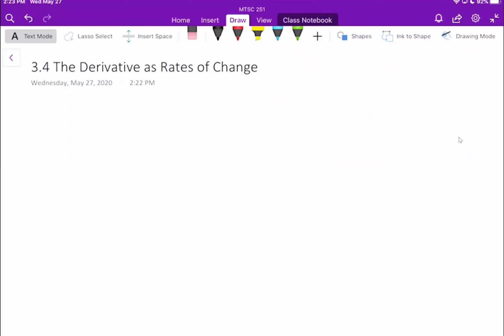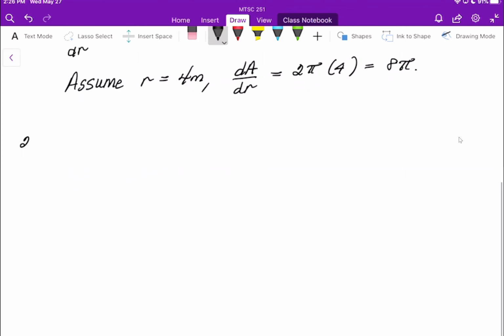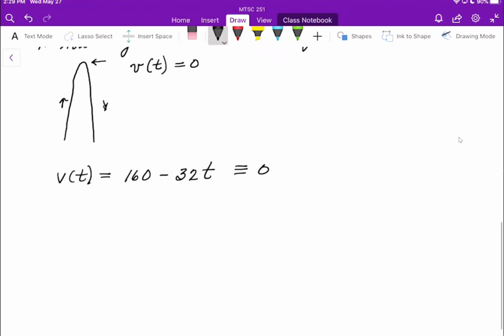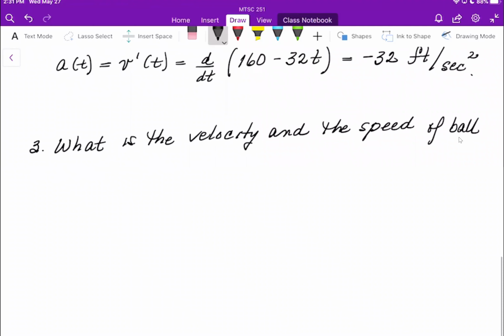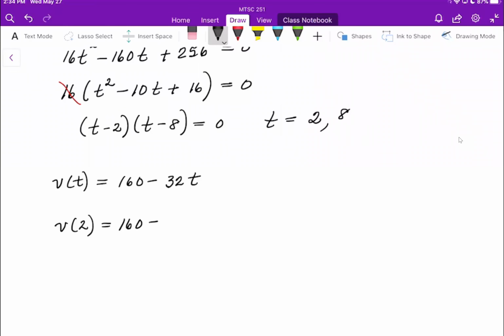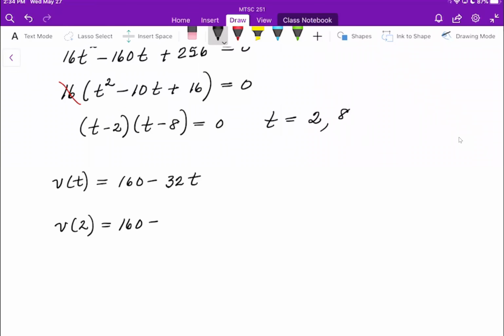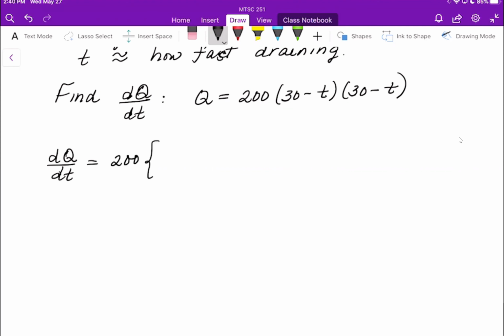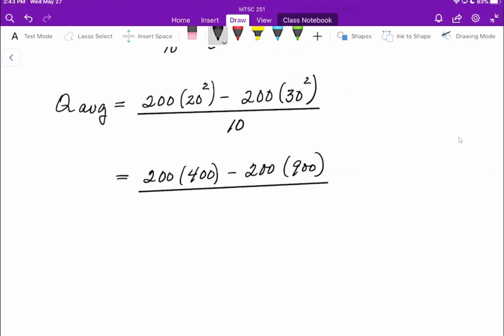3.4 Derivatives as Rates of Change